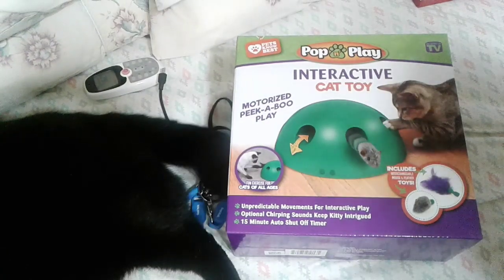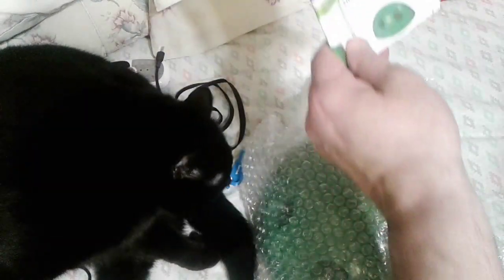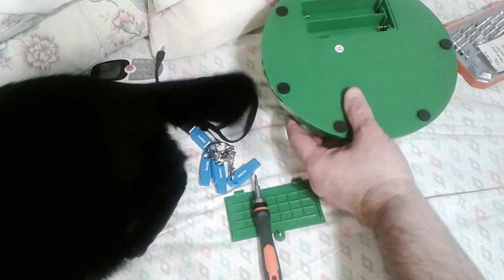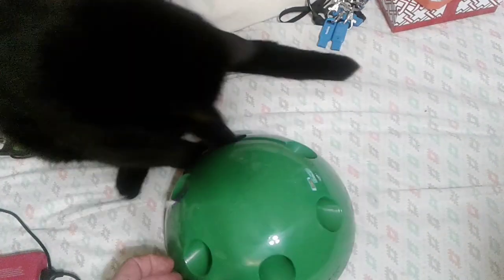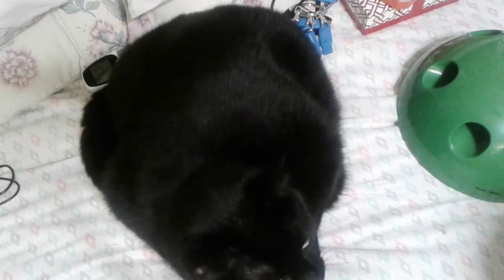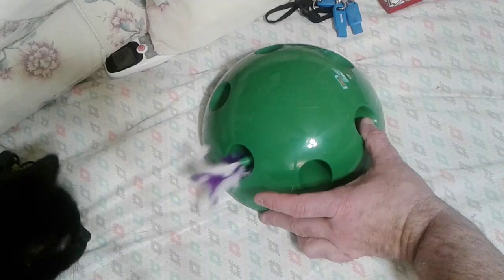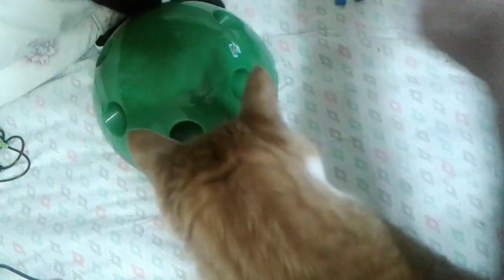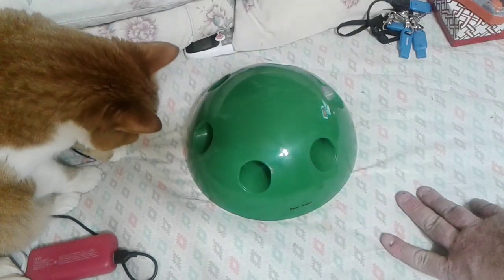Interactive Pop and Play toy review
Went and picked up a new toy for the cats to try out.

I will be posting flashback videos plus it will also have current videos like this one.